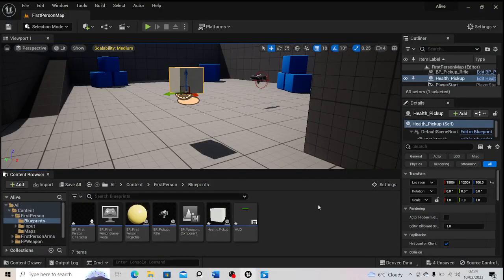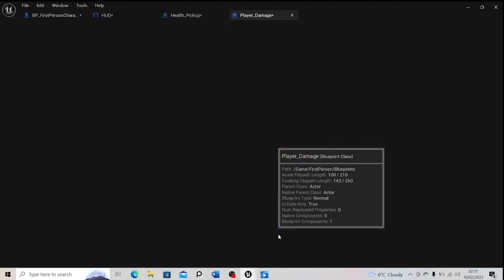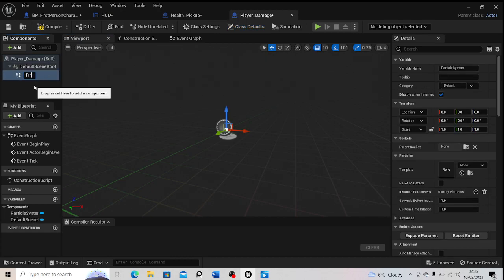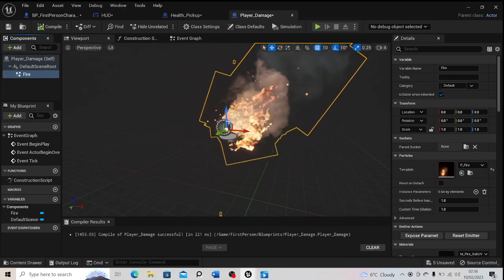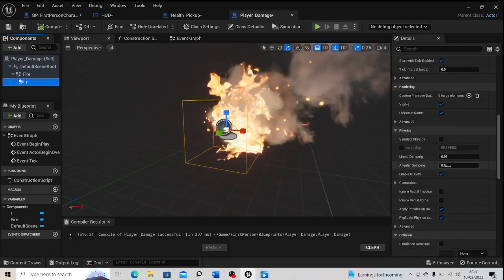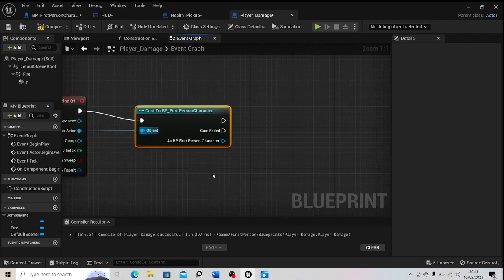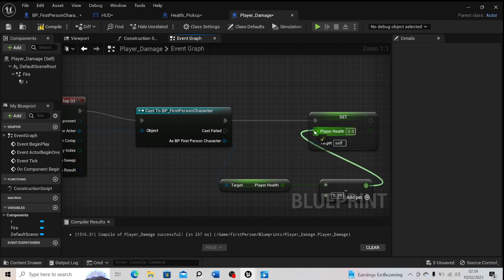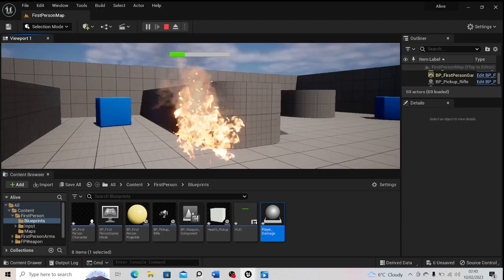Player Damage tutorial in Unreal Engine 5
Hi guys another quick video on how to damage the player with particle systems in Unreal 5, quick progression from the last video